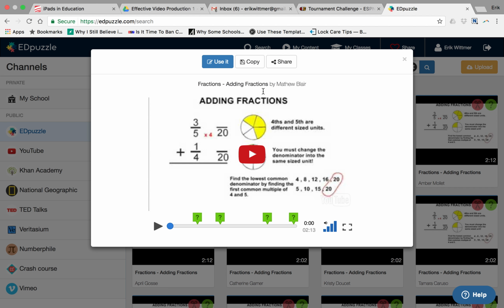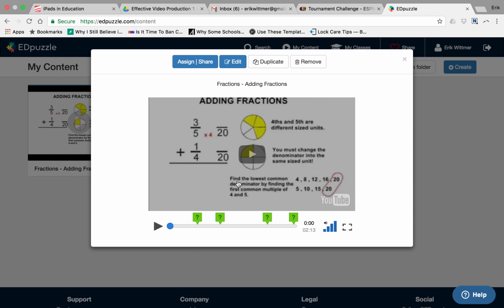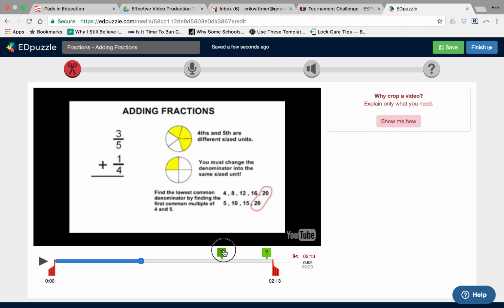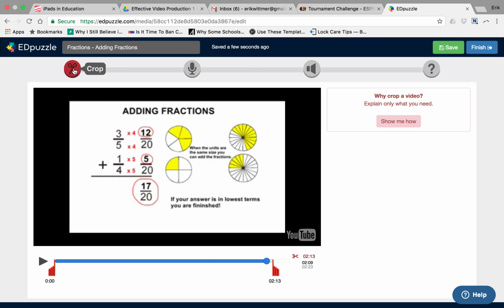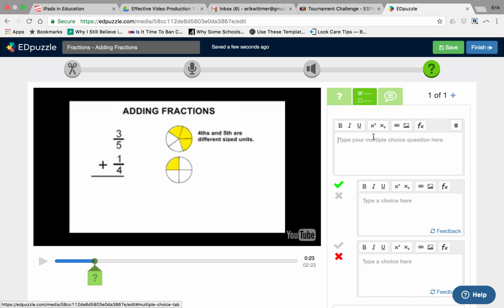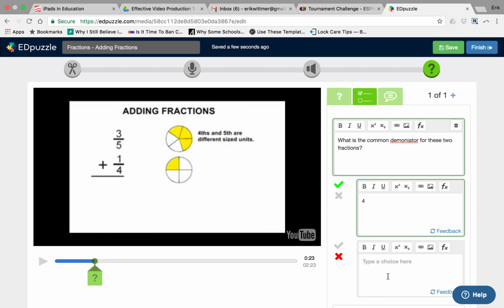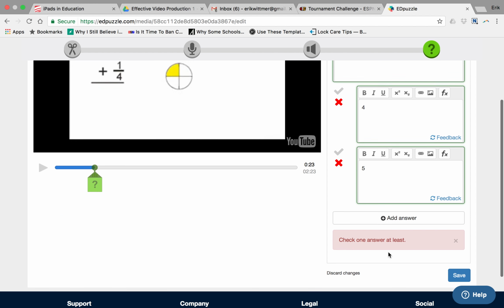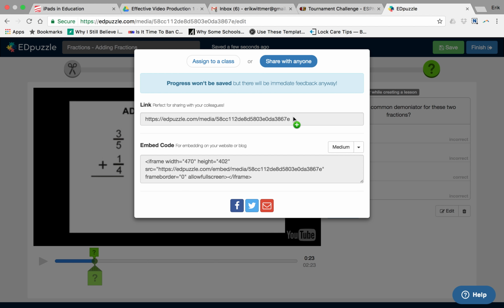Find Pre Made Quiz in Edpuzzle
How to find a pre-made interactive quiz using Edpuzzle